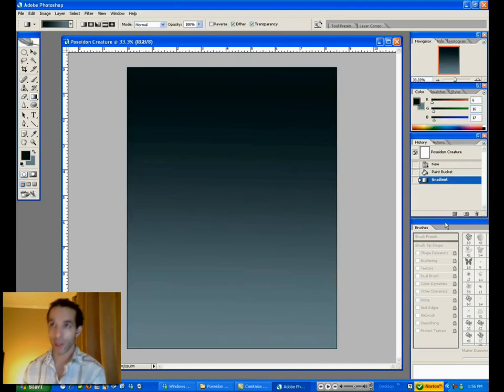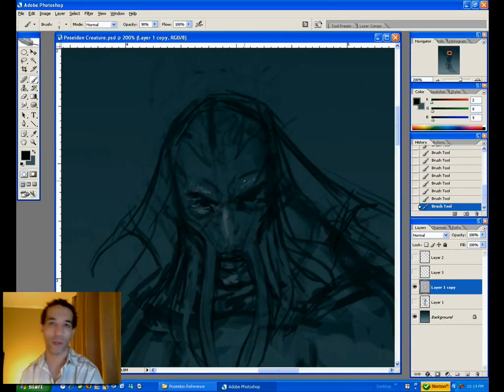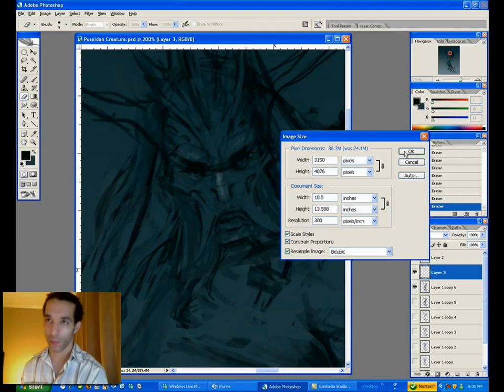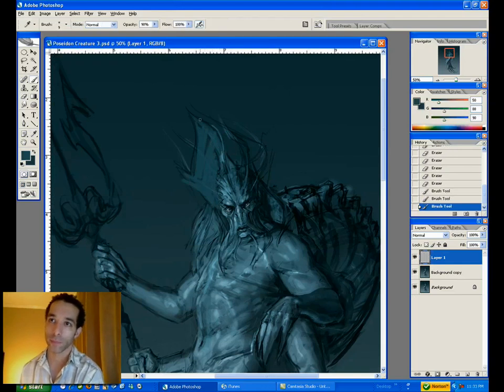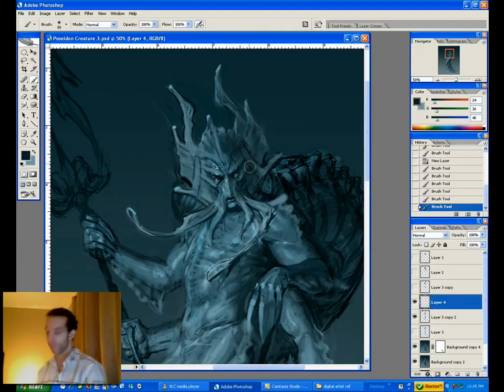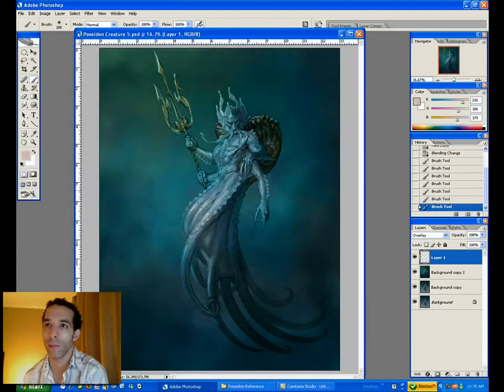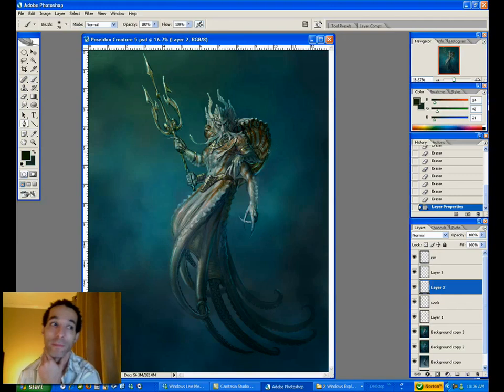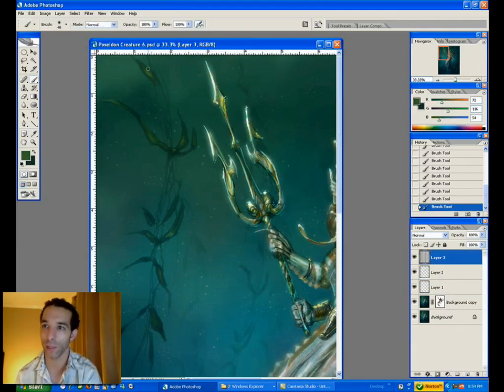Imagine FX ER Demo Final